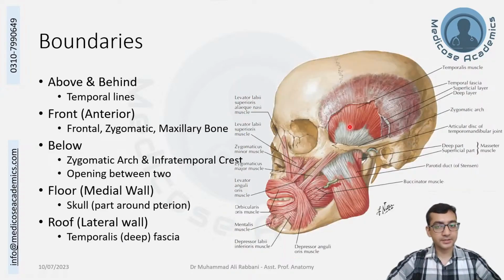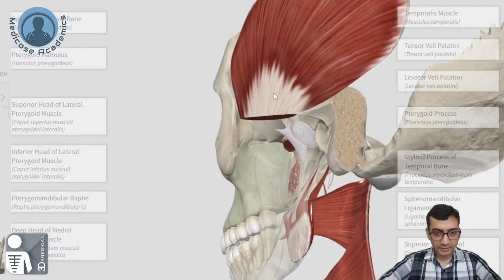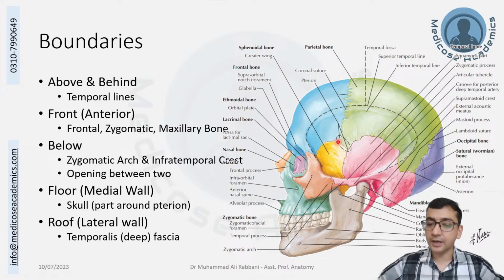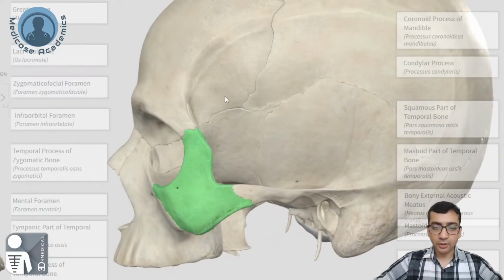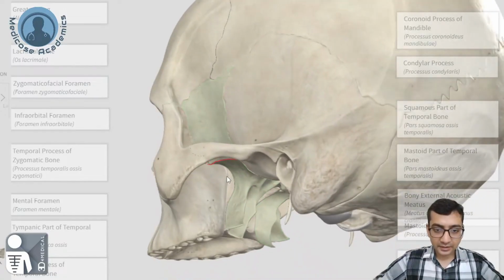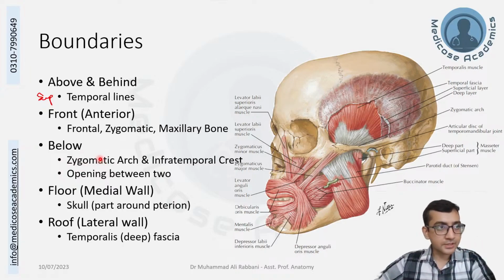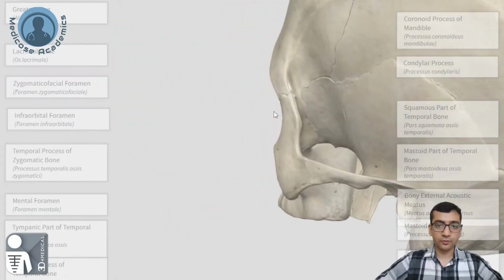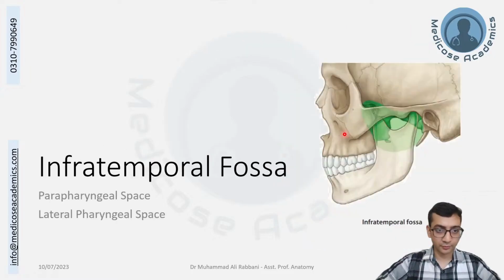Temporal Fossa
Join Dr. Muhammad Ali Rabbani for an In-Depth Exploration of the Temporal, Infratemporal, and Pterygopalatine Fossae! This lecture delves into the anatomy and clinical significance of the temporal fossa, infratemporal fossa, and pterygopalatine fossa. Gain insight into these essential anatomical regions, including their boundaries, contents, and related structures—essential knowledge for students and professionals in medical fields.

🔬 Key Topics Covered:
- Temporal Fossa Anatomy: Trace the boundaries and understand the composition of this vital cranial area, emphasizing its relation to the temporalis muscle and associated vessels.
- Infratemporal Fossa: Explore the space below the temporal fossa, covering its structures, including the mandibular nerve, maxillary artery, and pterygoid muscles.
- Pterygopalatine Fossa: Learn about the gateway for neurovascular structures from the cranial cavity to the oral cavity, nasal cavity, and orbit.
- Clinical Relevance: Gain insights into fractures, surgical access, and potential complications within these fossae, highlighting their importance in medical practice.

🎓 Learning Objectives:
By the end of this video, learners will:
- Identify the anatomical boundaries of the temporal, infratemporal, and pterygopalatine fossae.
- Recognize the contents and their clinical significance within these regions.
- Understand the implications of trauma and surgical approaches related to the fossae.

💡 Clinical Relevance:
- Enhance your anatomical knowledge for accurate diagnostics in craniofacial trauma cases.
- Apply understanding of these fossae to surgical planning and avoiding nerve or vascular injury.
- Familiarize yourself with key neurovascular pathways that impact facial and cranial procedures.

Boost your exam preparation with the MedEd MCQs Bank App, featuring a comprehensive question bank and live crash courses—all for free!